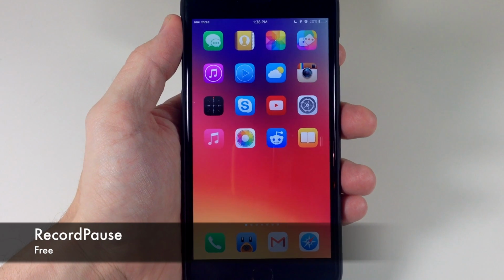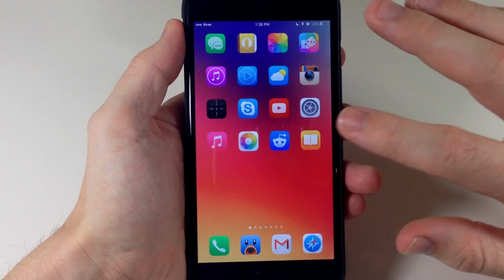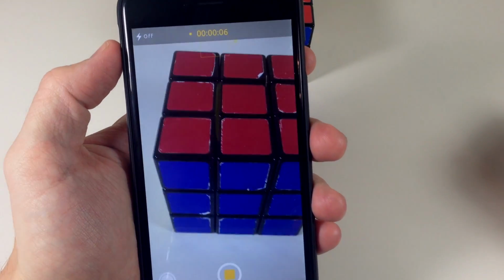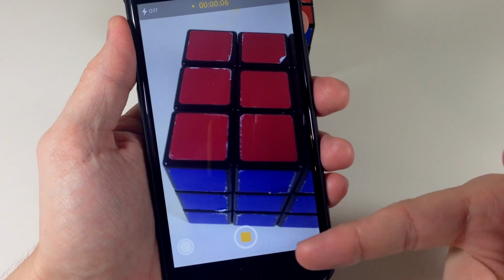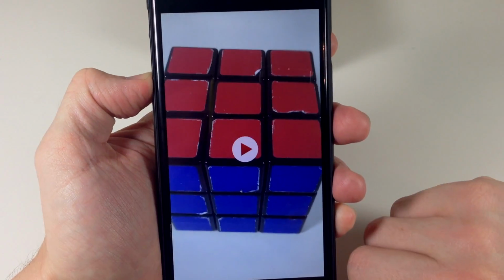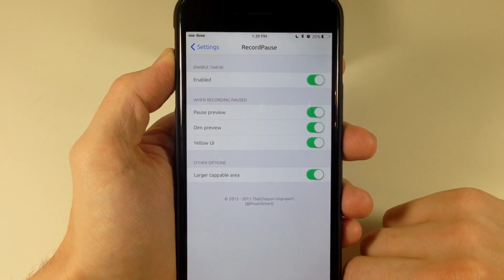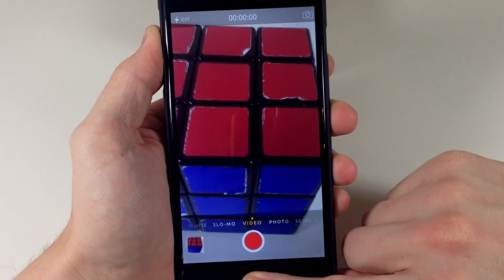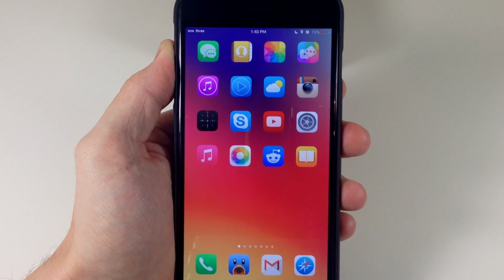RecordPause lets you pause and resume video recordings with Camera app - iPhone Hacks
There are times when you want to pause a video recording and resume it later. Unfortunately, this is not possible in iOS 8 as you can only stop a video recording once started unlike other social networking apps which offer pause/resume features as well.